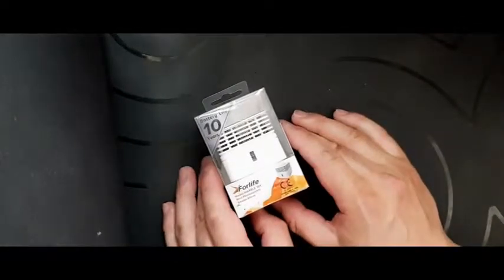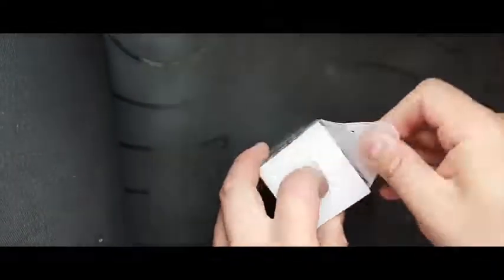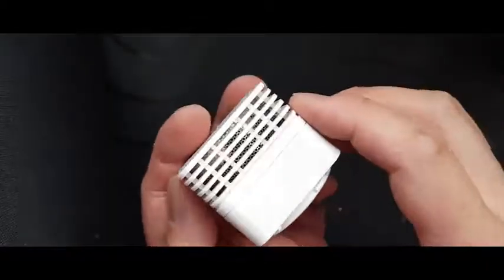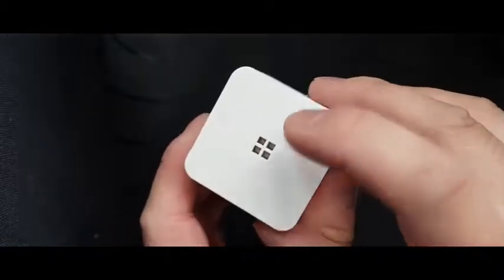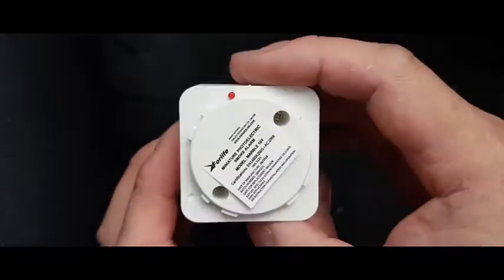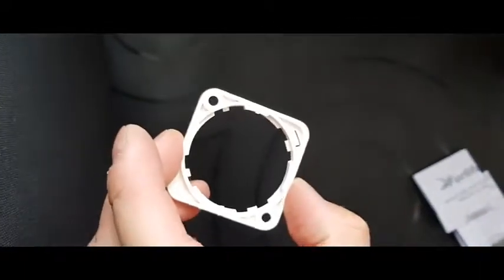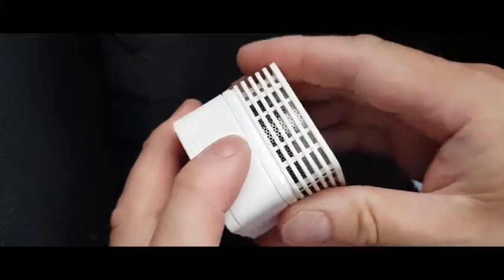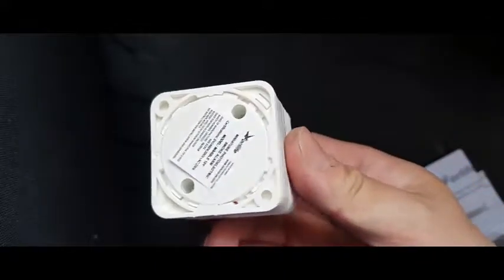CPVAN Mini Smoke Alarm- 10 year battery life, EN14604, CE, VDS Certified, Model MARBLE 10Y